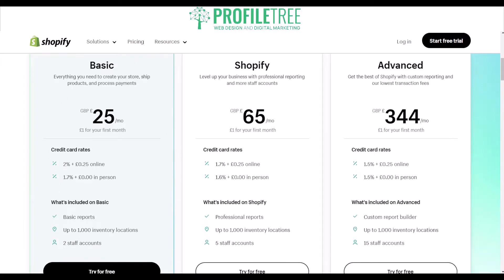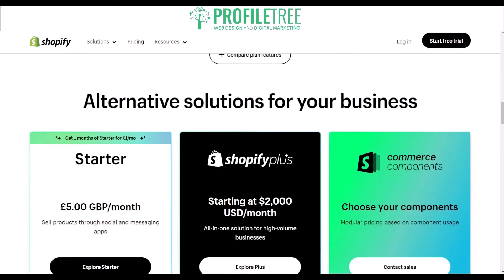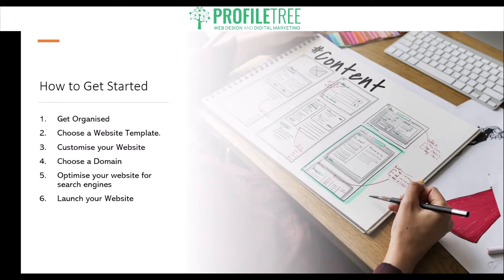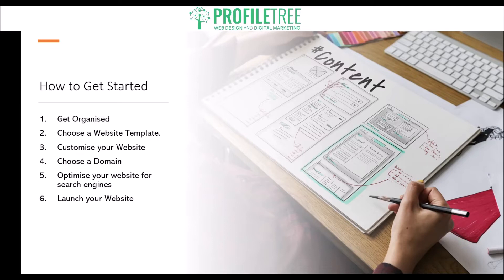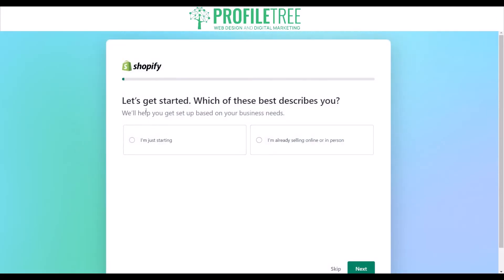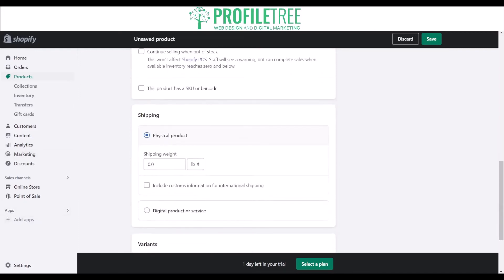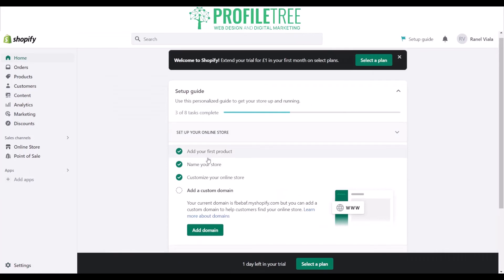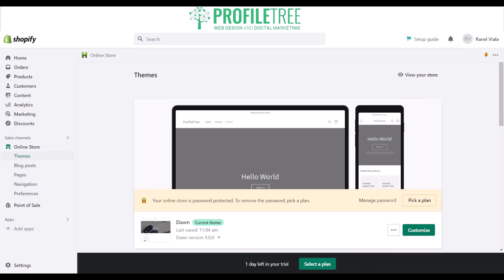How to Set Up Shopify | Shopify for Beginners | What is Shopify? | Shopify Tutorial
In this video, we have created a guide to show you how to set up Shopify which is ideal for beginners to explain what Shopify is and how you can build and use a website using the eCommerce platform for your own business.

Shopify is an e-commerce platform that allows individuals and businesses to create their own online stores and sell products or services online. It was founded in 2004 and has since grown to become one of the most popular e-commerce platforms in the world.

Shopify provides a range of features and tools to help merchants manage their online businesses, including website design templates, payment processing, shipping and fulfillment integrations, inventory management, and marketing tools. Merchants can choose from a variety of pricing plans depending on their needs and the size of their business.

Shopify also has a large app store that offers a range of third-party integrations to extend the platform's functionality.

Here are some key points beginners should know about Shopify:

Easy to set up and use: Shopify is designed to be user-friendly and easy to set up, even for beginners with little technical knowledge. You can create your online store using customizable templates and an intuitive drag-and-drop interface.

Customizable themes: Shopify offers a variety of free and paid themes to help you design the look and feel of your online store. These themes are responsive, ensuring a seamless shopping experience for customers on any device.

App integrations: The Shopify App Store offers a wide range of apps to extend the functionality of your store. You can find apps for marketing, inventory management, customer support, shipping, and more.

Payment gateways: Shopify integrates with various payment gateways, including Shopify Payments (powered by Stripe), PayPal, and other third-party options, allowing you to accept and process payments from customers securely.

Abandoned cart recovery: Shopify includes a built-in feature that helps you recover lost sales by automatically sending email reminders to customers who abandon their carts before completing a purchase.

Inventory management: Shopify allows you to manage your products and inventory easily, track stock levels, and set up automatic notifications when inventory is running low.

Shipping and fulfillment: Shopify integrates with major shipping carriers and offers built-in tools for calculating shipping rates, creating shipping labels, and managing order fulfillment.

SEO and marketing tools: Shopify includes built-in SEO features and marketing tools to help you drive traffic to your store and optimize your website for search engines.

Analytics and reporting: Shopify provides comprehensive analytics and reporting tools to help you track sales, customer behavior, and other key metrics to make informed business decisions.

Scalability: As your business grows, Shopify can scale with you. Upgrading to higher-tier plans unlocks additional features, support, and resources to accommodate your business's evolving needs.

24/7 support: Shopify offers round-the-clock customer support through email, live chat, and phone, ensuring you have assistance whenever you need it.

Other Shopify Videos:
How to Build a Website in Shopify